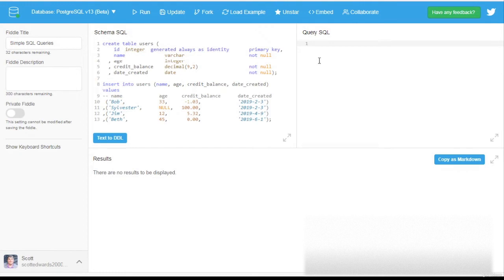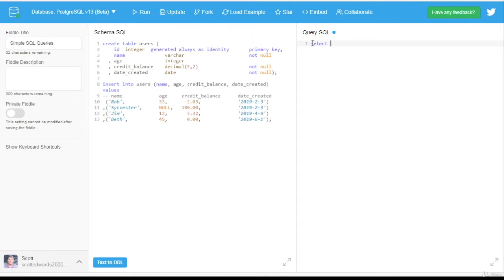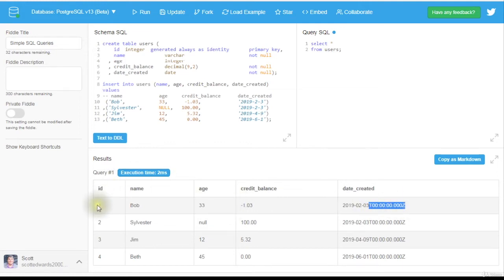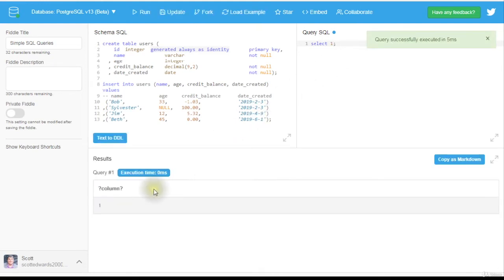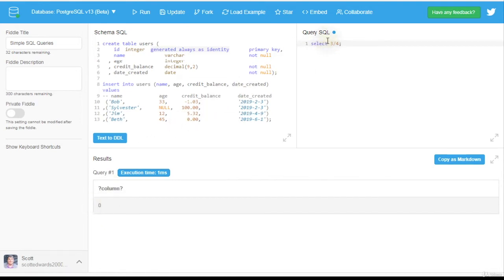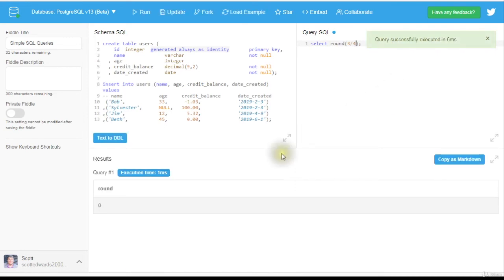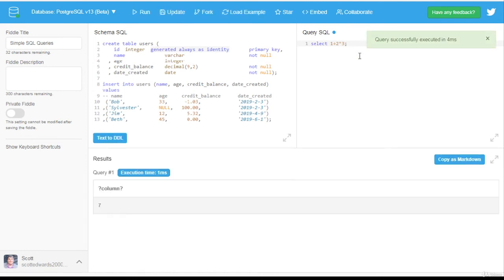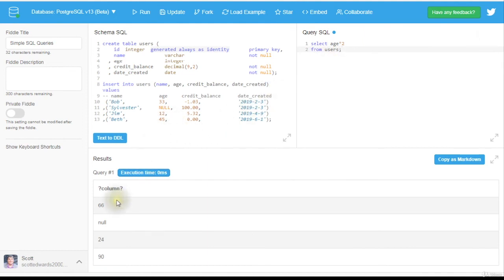Thinking in SQL - Lecture 5 - Order of Operations